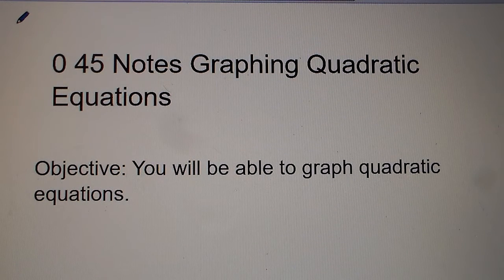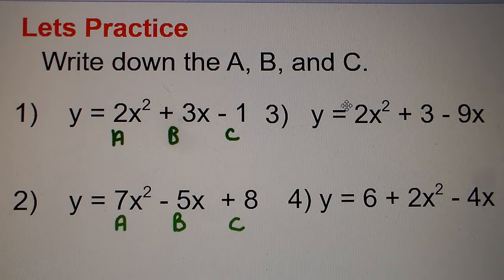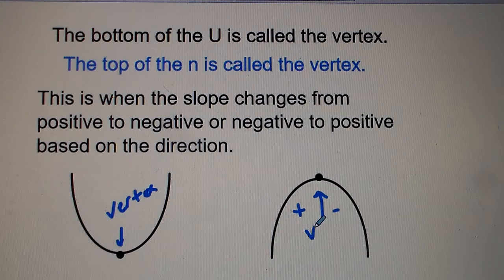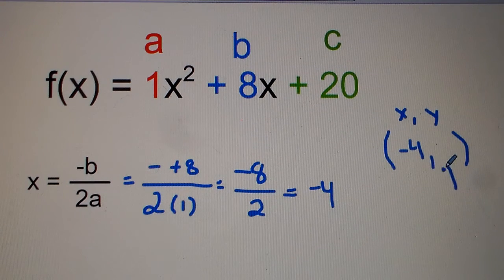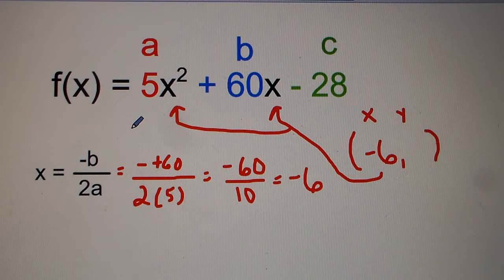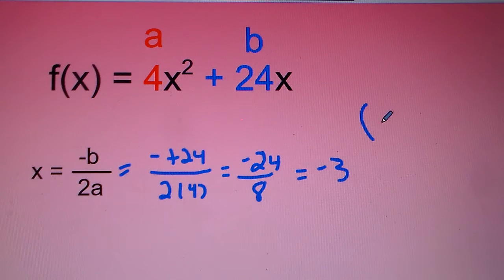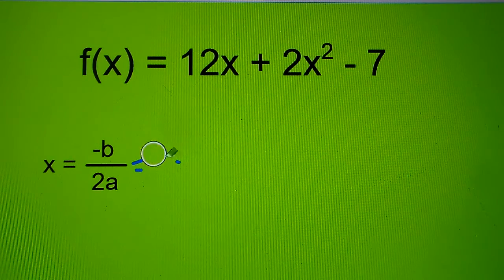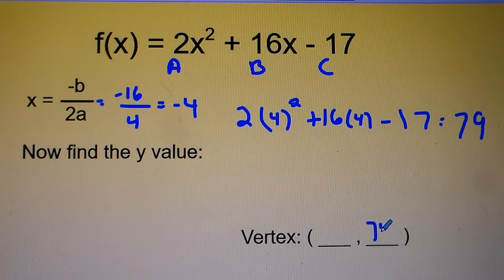3 7 Notes Graphing Quadratic Equations